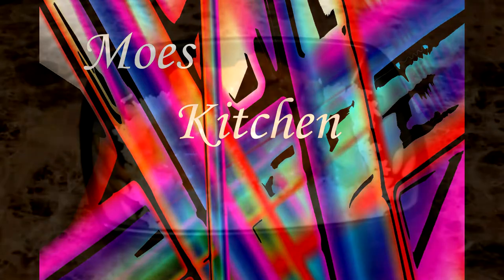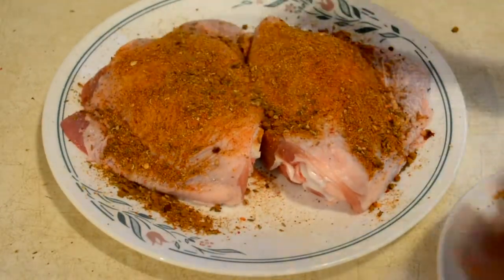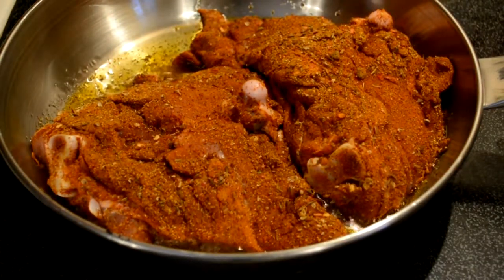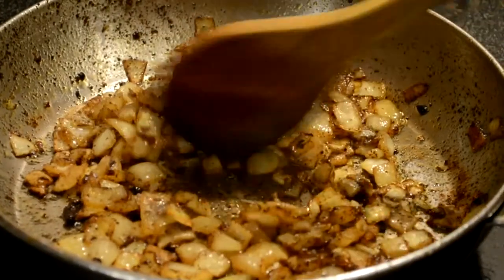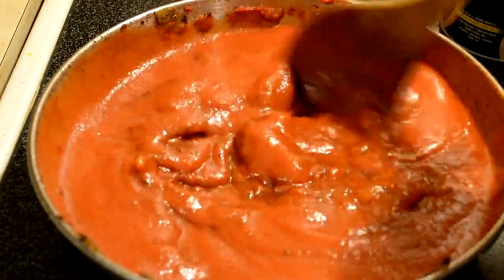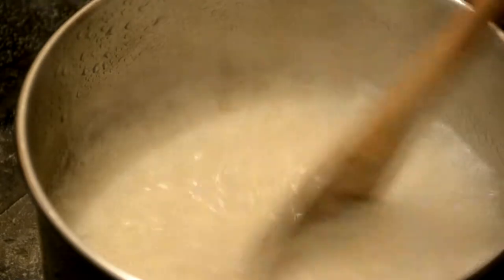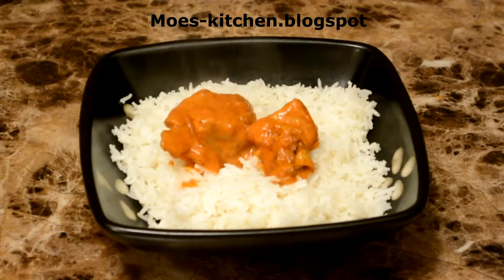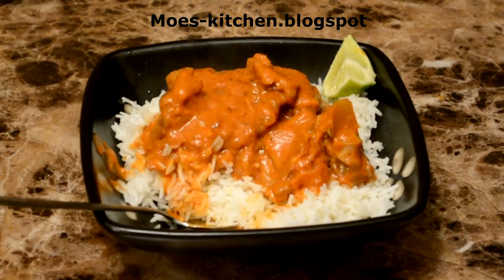Quick & easy Chicken Tikka Masala